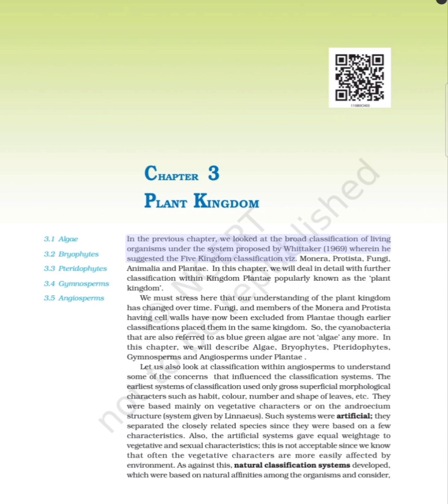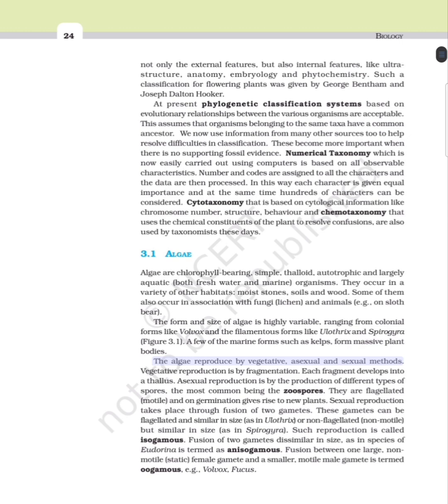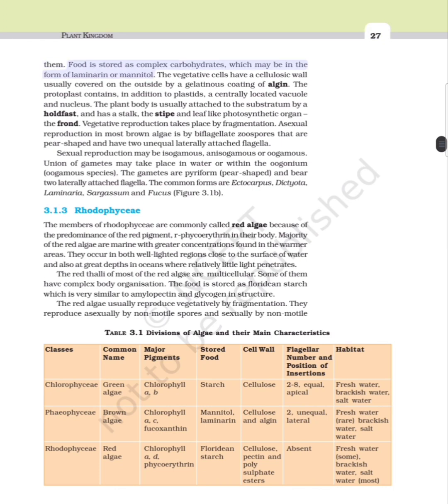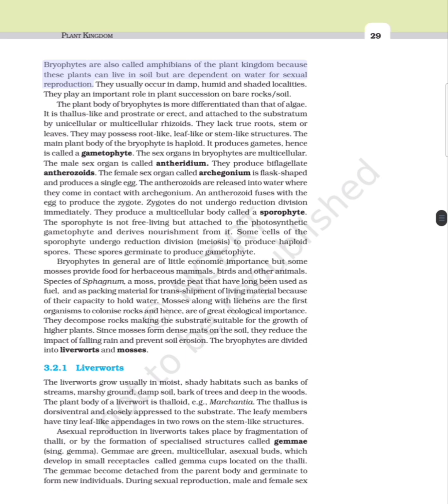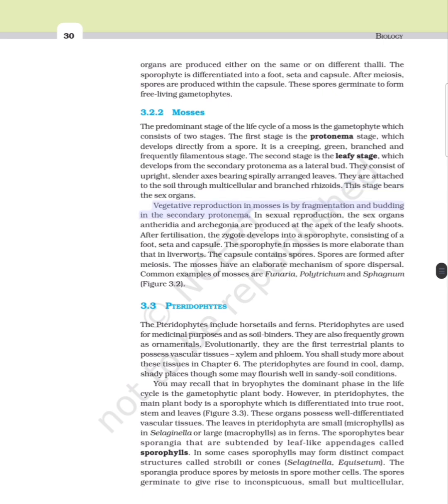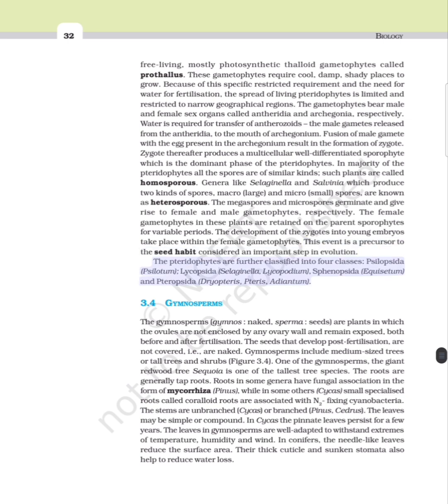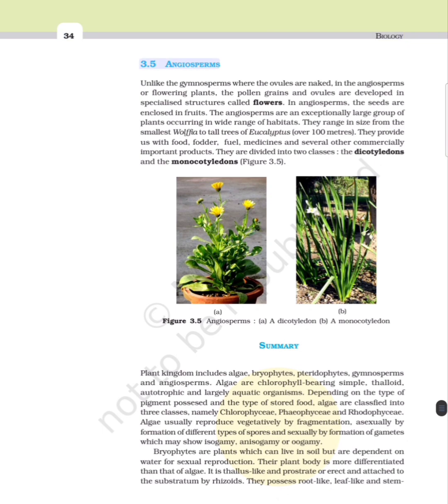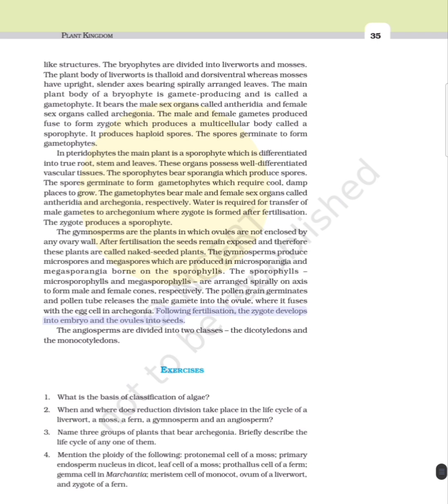ch 3 Plant kingdom ncert Audiobook|| 11th Biology ncert Reading